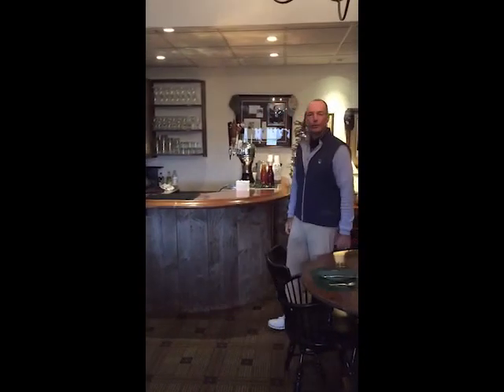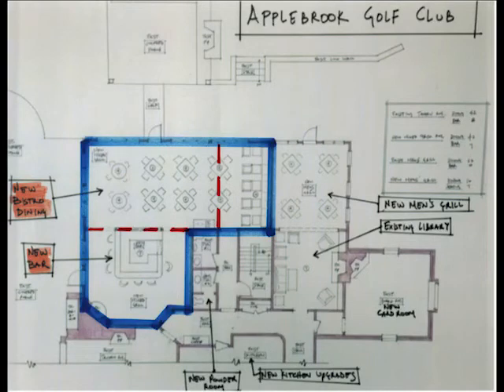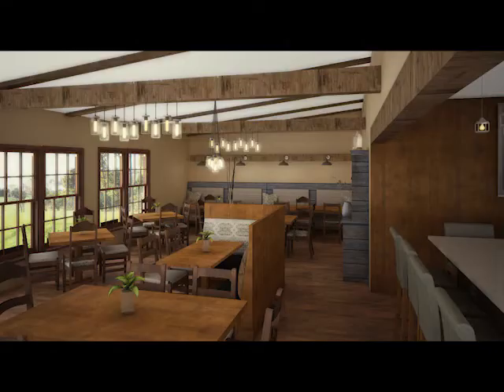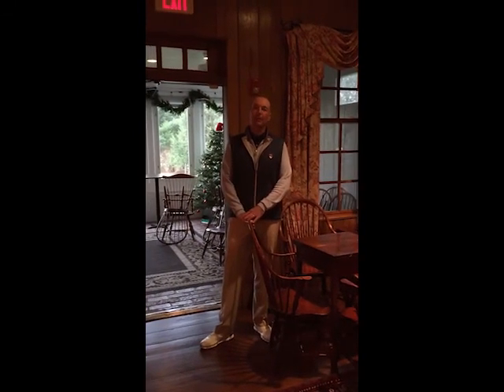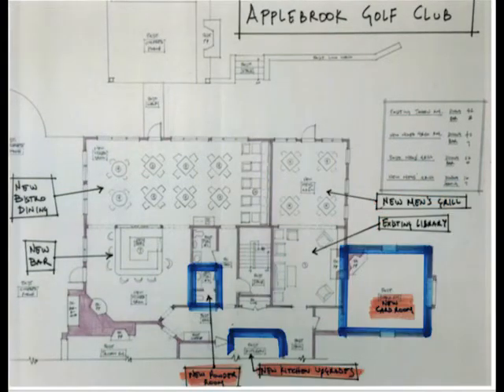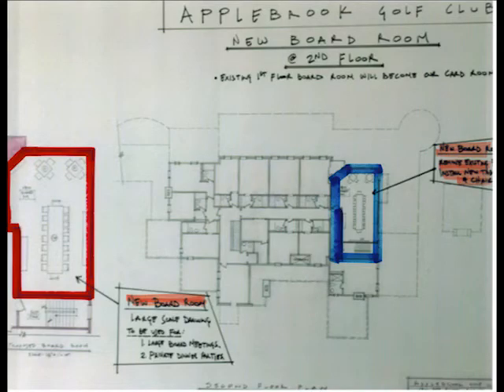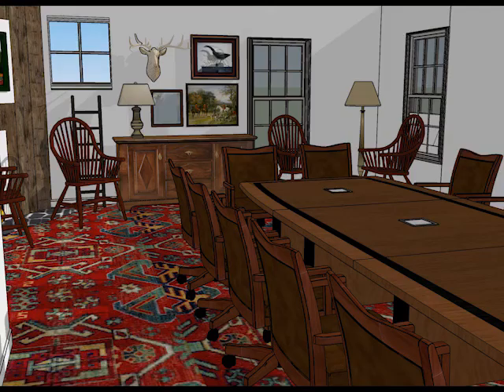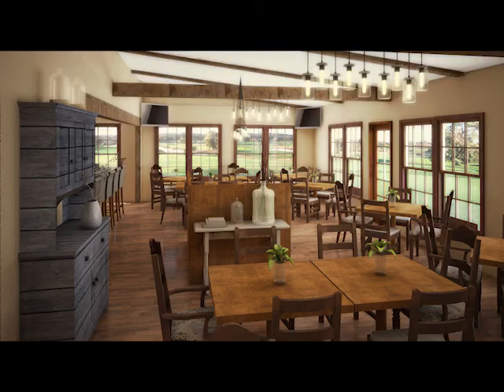Applebrook Clubhouse Enhancements Project